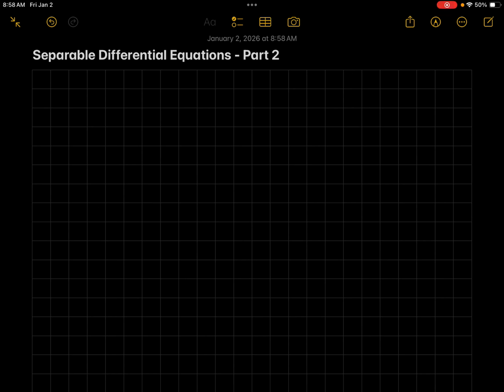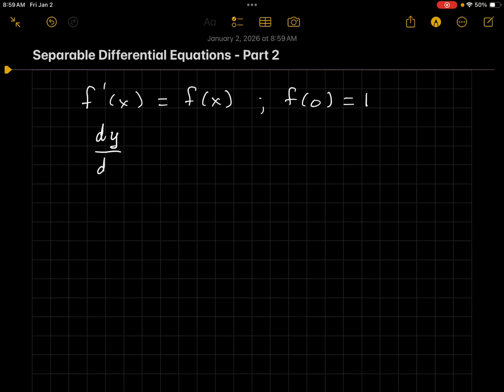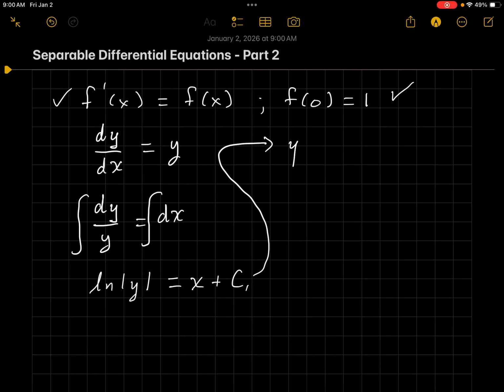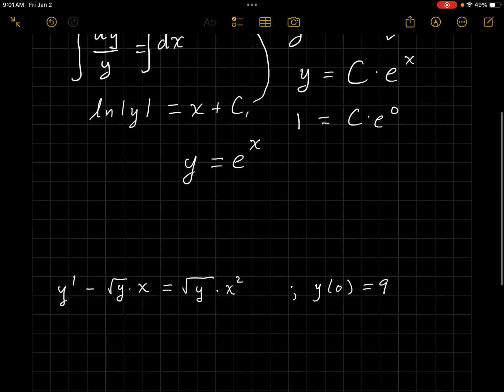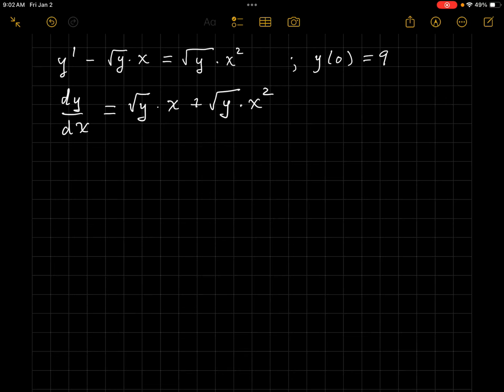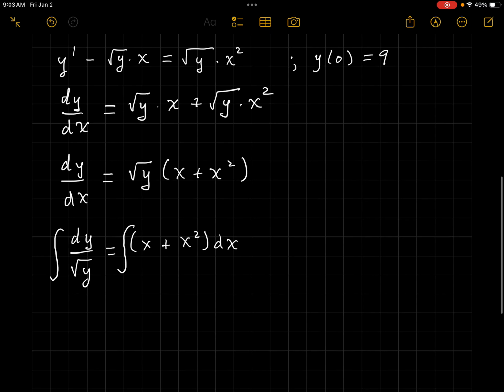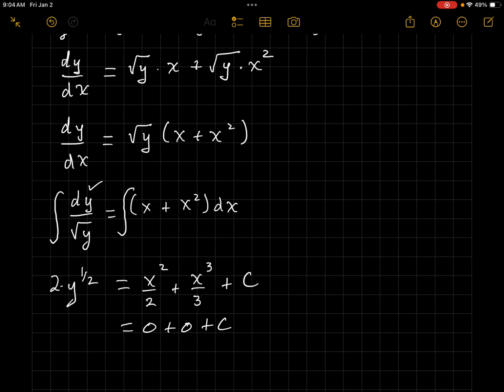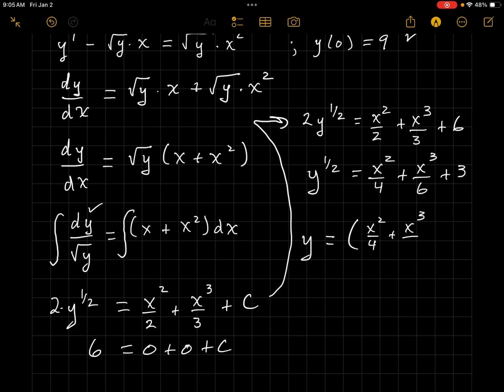Separable Differential Equations - Part 2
Examples of separable differential equations